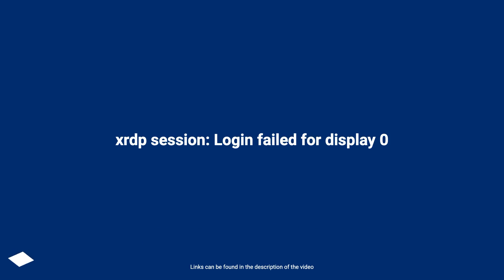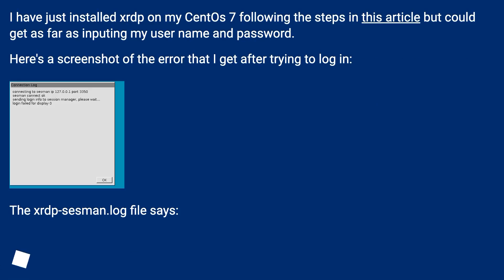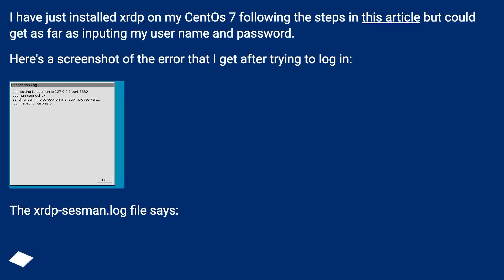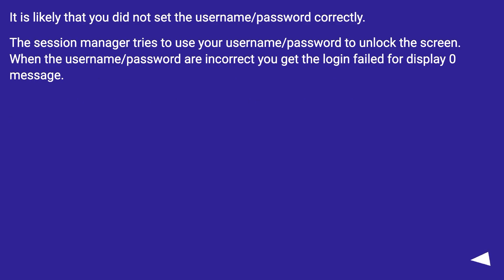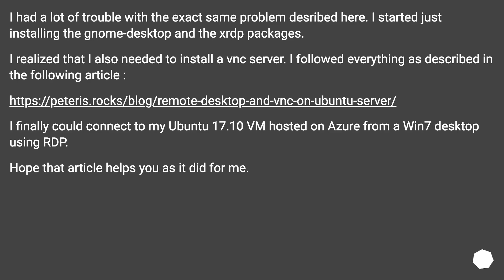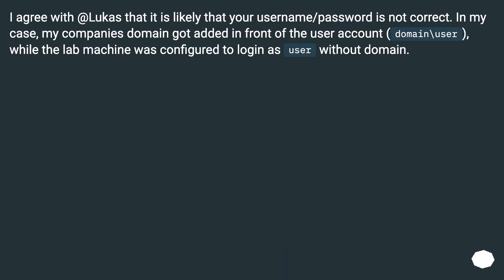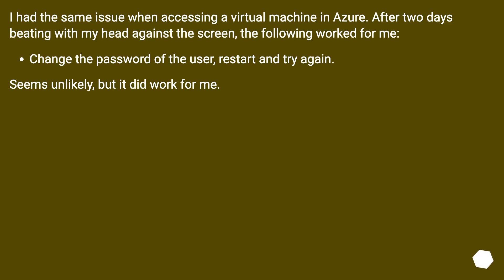xrdp session: Login failed for display 0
Chapters
00:00 Question
00:45 Accepted answer (Score 29)
01:10 Answer 2 (Score 9)
01:45 Answer 3 (Score 3)
02:09 Answer 4 (Score 0)
02:35 Thank you